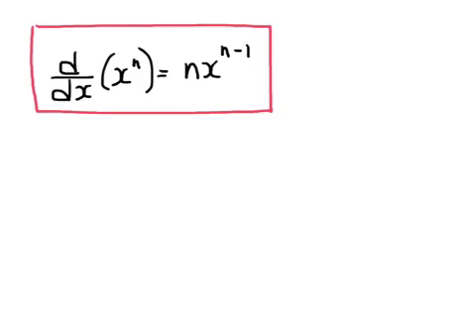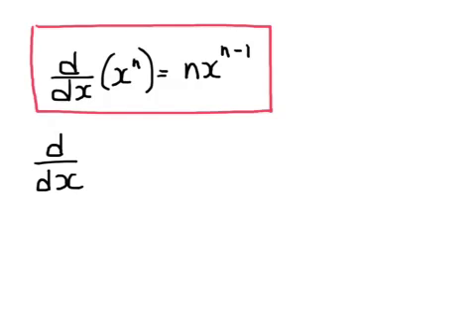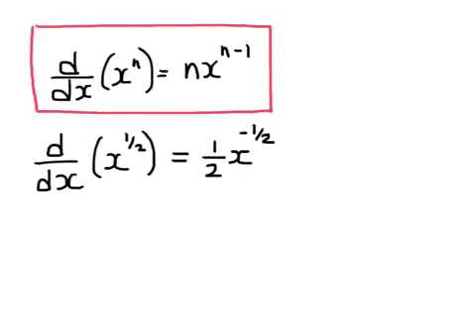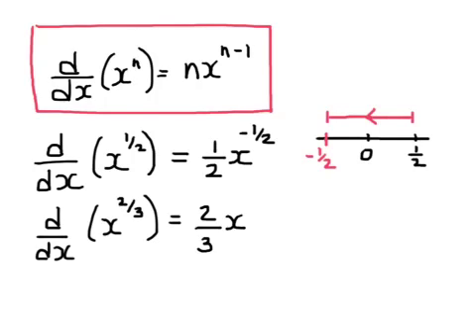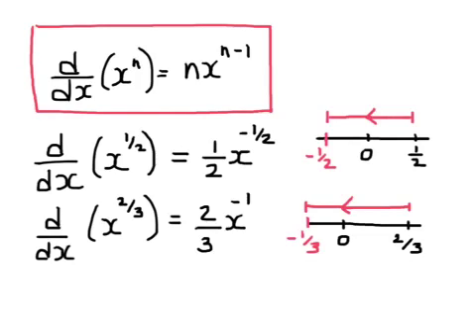Differentiation 3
Further Techniques for differentiating